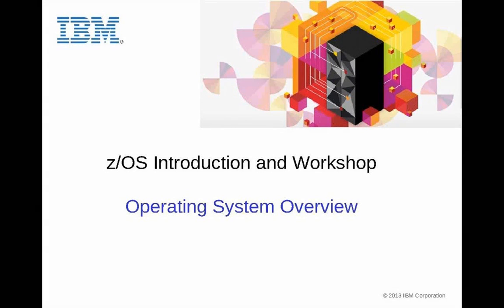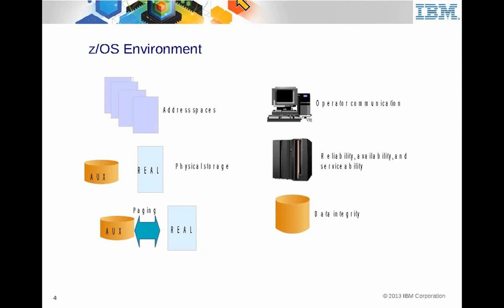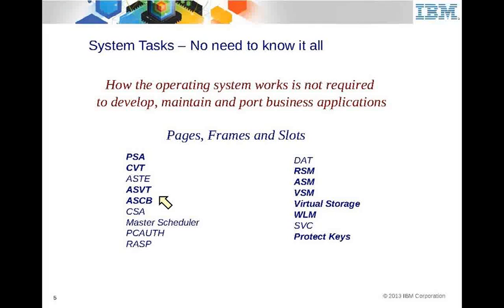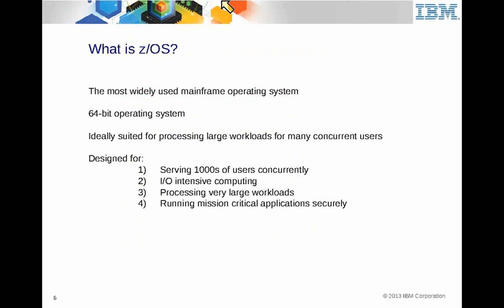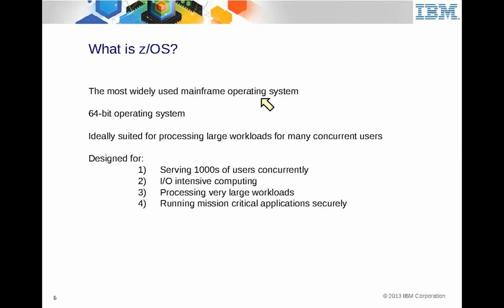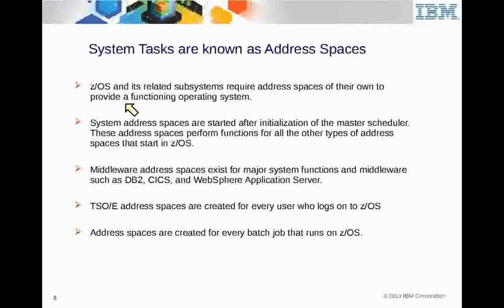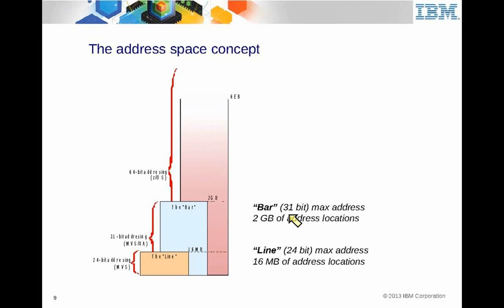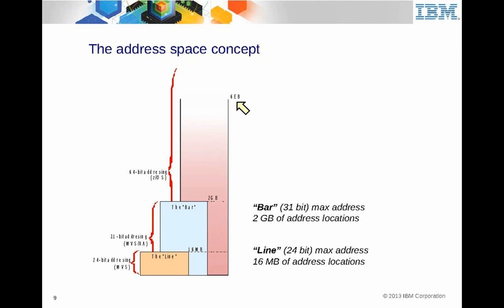IBM Academic Initiative z/OS System Memory Architecture - Unit 10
IBM Paul Newton's presentation and demonstration of z/OS address spaces, virtual storage and paging, and using key-controlled protection for system integrity.